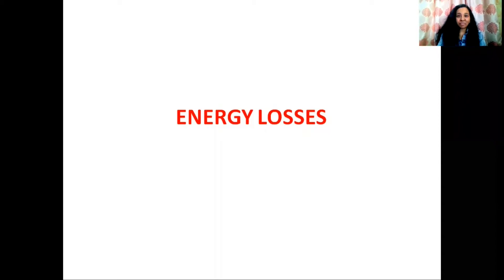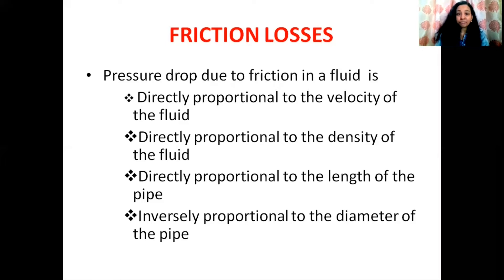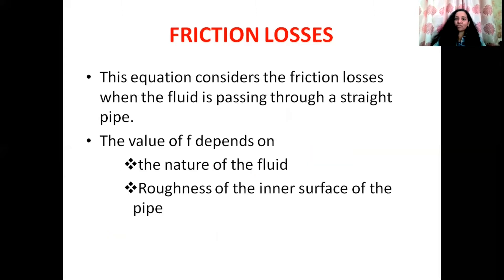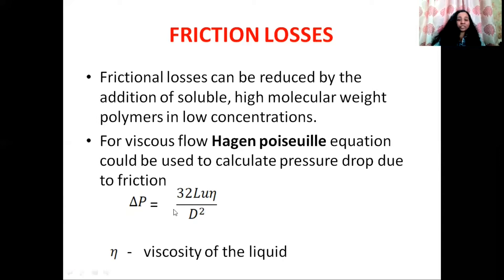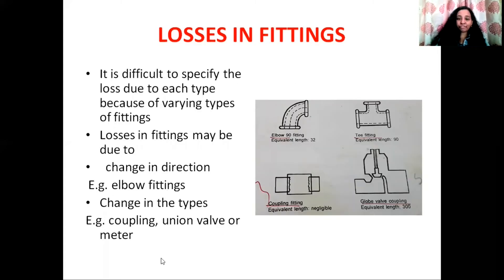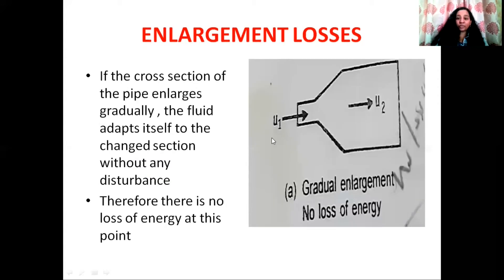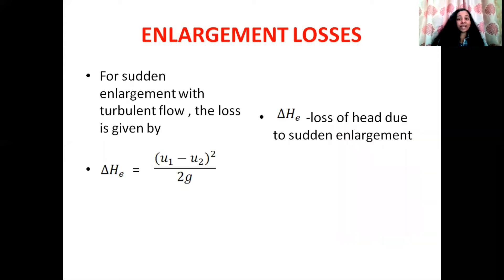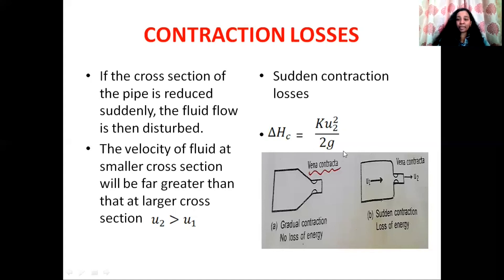Energy Losses//Pharmaceutical Engineering//B.Pharm//Flow of fluids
chapter: flow of fluids
topic: energy losses